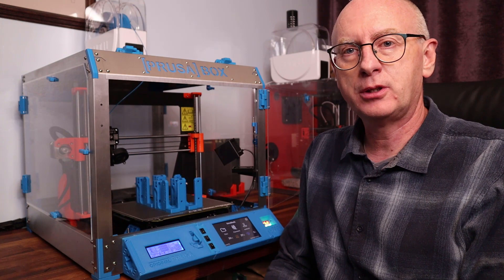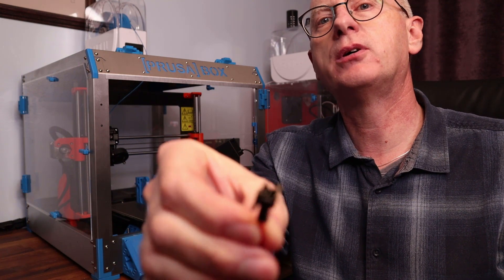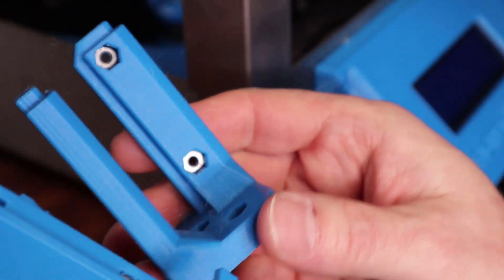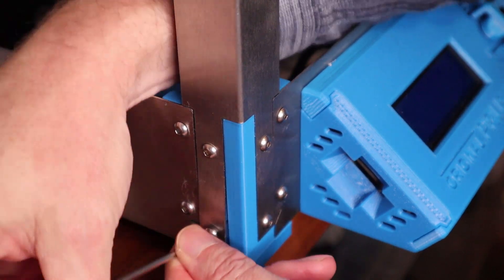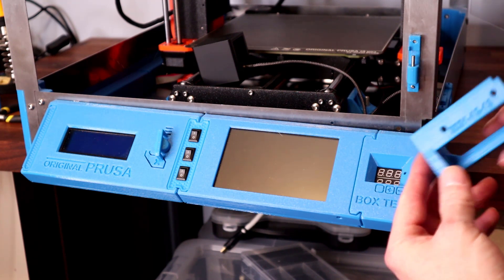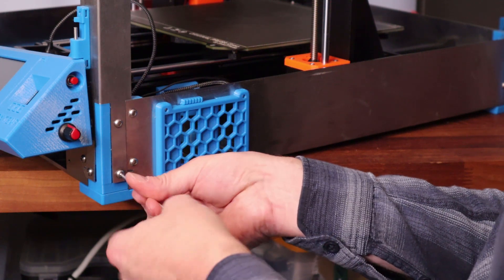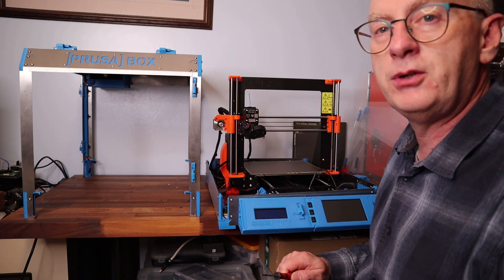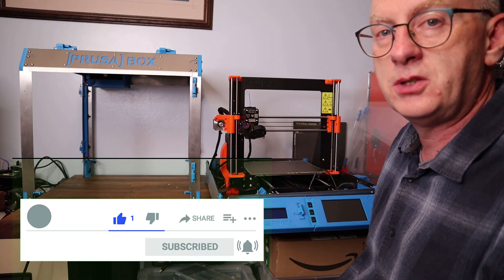Prusa Box detachable corners to remove top section of enclosure - modification - easy access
New modification by the Printer Box team for PrusaBox, allowing to top to be removed so printer can be accessed for maintenance. This is a quick video showing my experience, replacing the existing lower corners with two part corners.

Overall it works, i think there is still room for improvement (or perhaps its just down to me) as i did have a few difficulties in a real world situation. But congratulations on this beta version, which does give access to the printer for maintenance purposes.